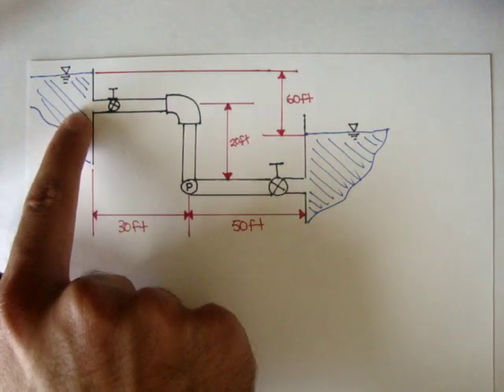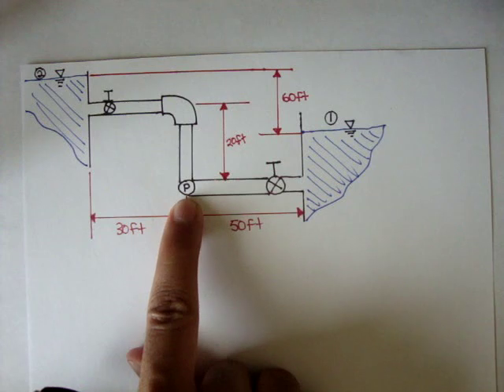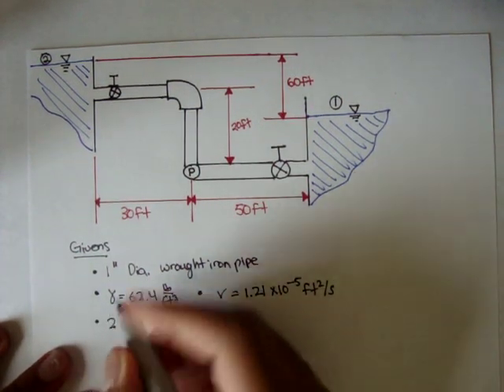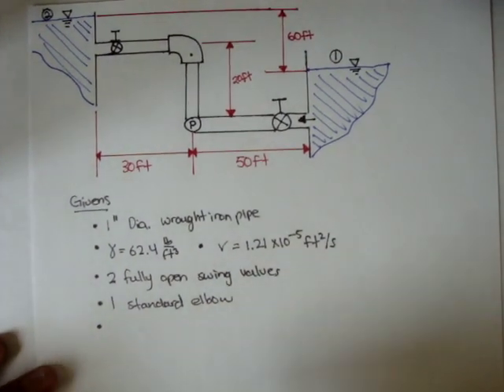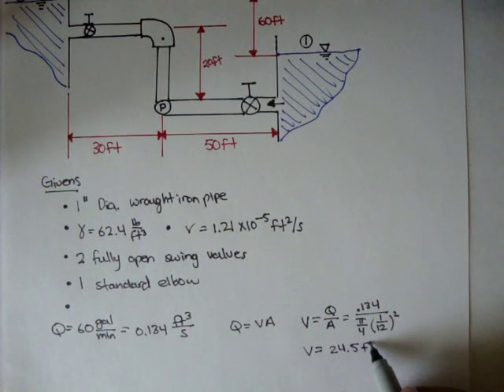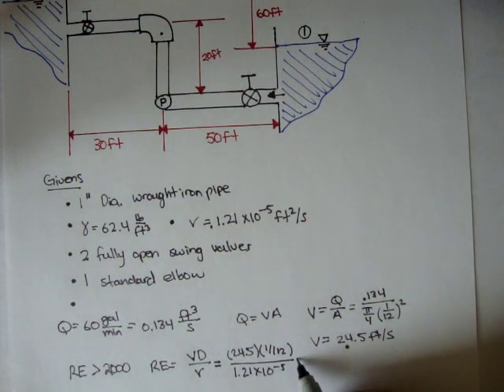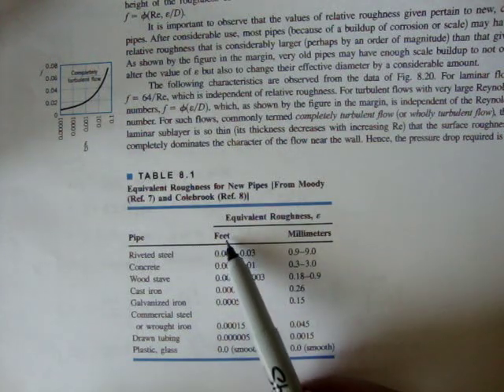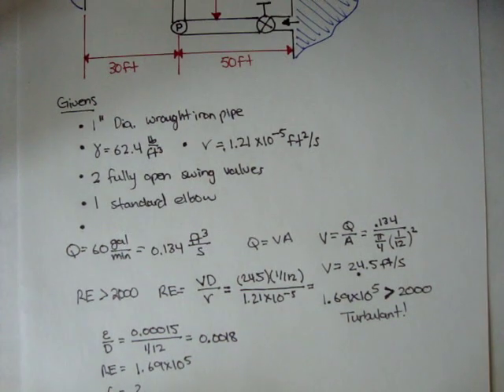Turbulent Flow Example: Part 1 [Fluid Mechanics #43]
An example of turbulent flow and how to use the equation we established thus far for turbulent flow.

To download the notes I use for these videos, please click the following link:

Make sure to click "File" and then "Download" if you would like to download the file. I recommend having the notes alongside when viewing these videos.

If you are enjoying these videos and finding them useful, please make sure to follow Simmy Sigma on Twitter at: @simmysigma

Lets spread education around the world!